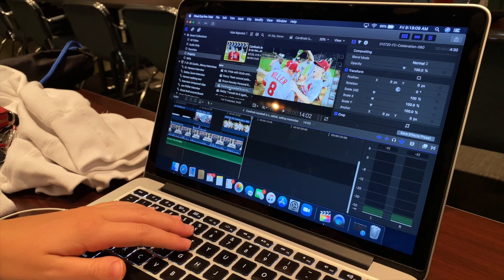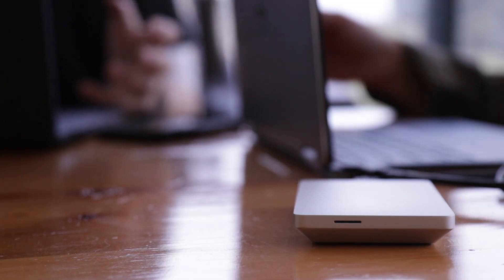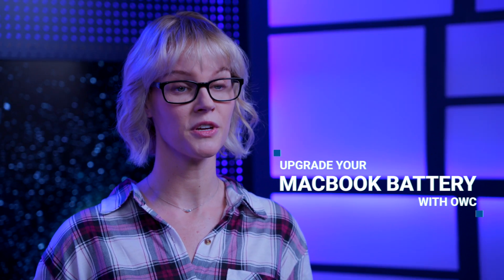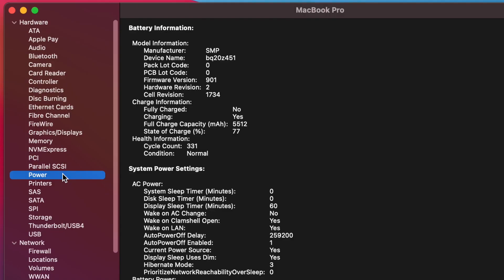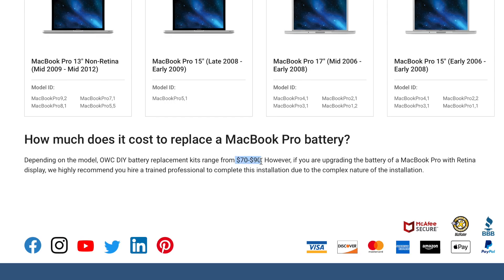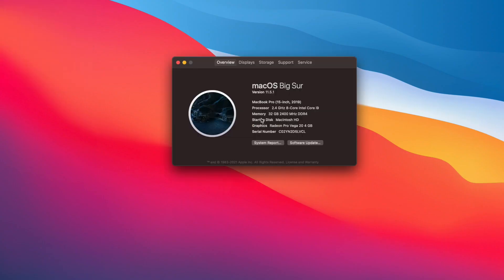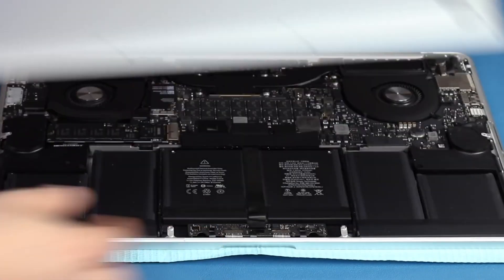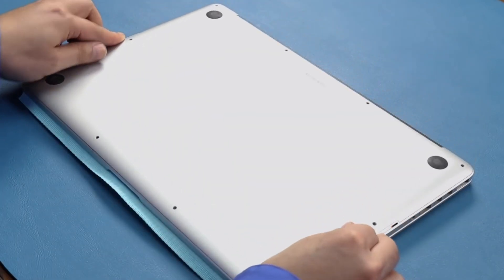What You Need to Know Before Upgrading Your MacBook Battery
With proper care, your MacBook’s battery will give you years of use. Like any type of rechargeable battery, however, the battery in your MacBook won’t last forever. Mac batteries typically last on average three to five years, at which point you'll being to notice that you need to charge your battery more frequently. The charge also won’t last as long as when you first purchased your Mac. But this doesn’t necessarily mean that you need to replace your MacBook with a totally new model.

Upgrading your MacBook battery with an OWC replacement battery will extend the life of your MacBook for many years to come. In this short video, Michele from Rocket Yard covers everything you need to know when upgrading your MacBook battery with OWC.